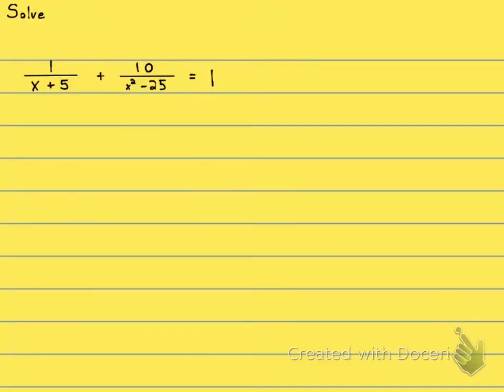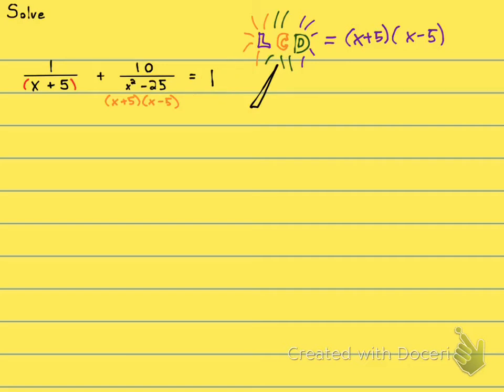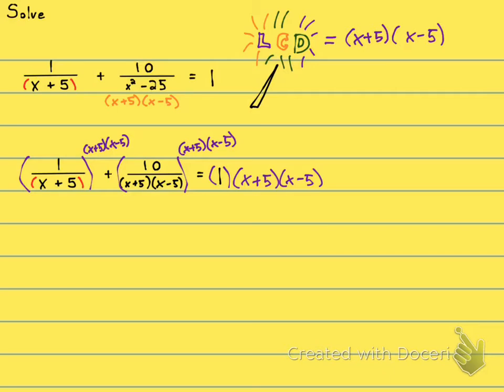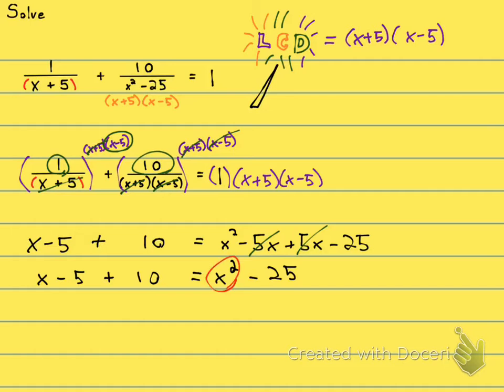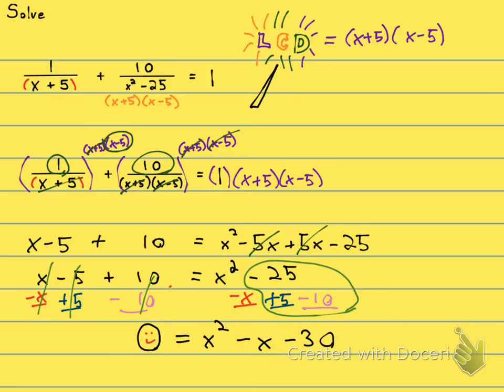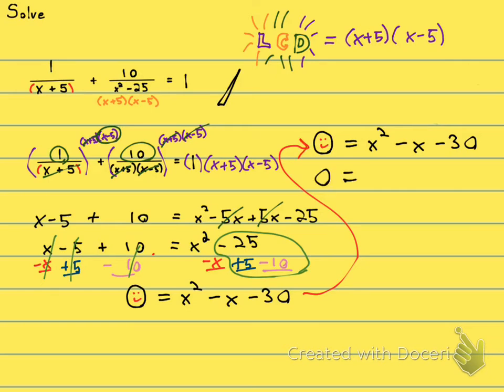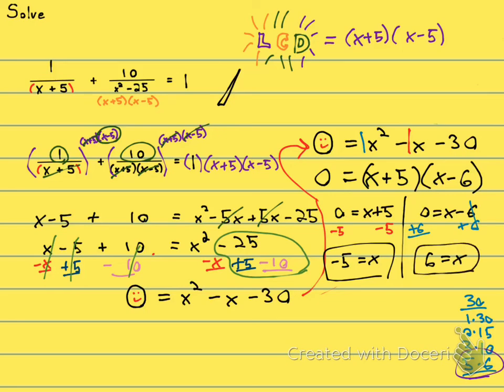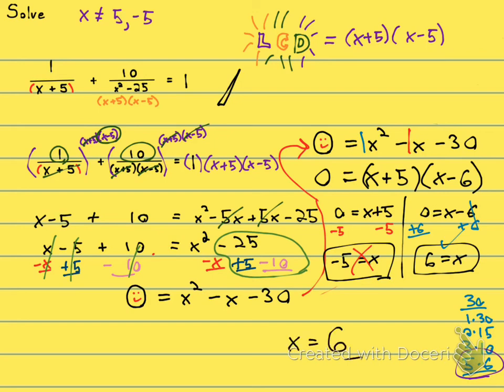097 FER #20 Solve a Rational Equation (one extraneous solution)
097 FER #20 Solve a Rational Equation (one extraneous solution)
ProfessorMath1234